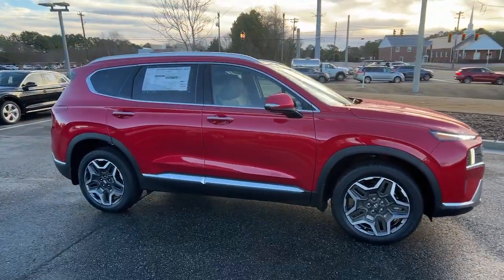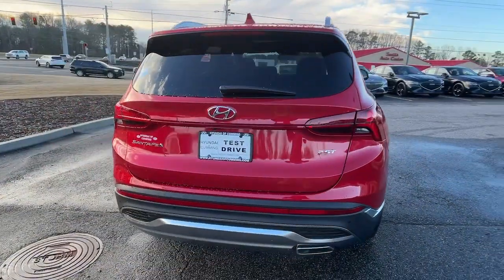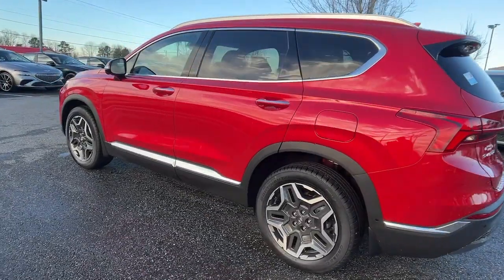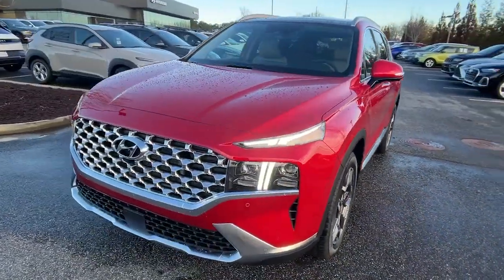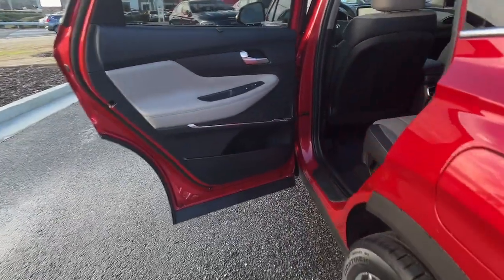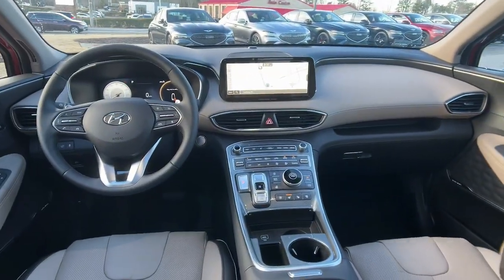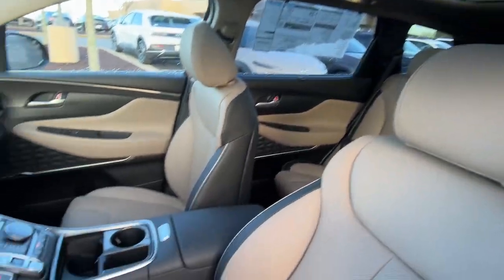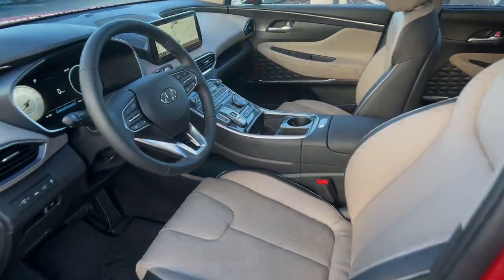2023 Hyundai Santa Fe Cumming, Big Creek, Milton, Sugar Hill, Johns Creek, GA H545285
Calypso Red New 2023 Hyundai Santa Fe Limited available in Cumming, Georgia at Hyundai of Cumming. Servicing the Cumming, Big Creek, Milton, Sugar Hill, Johns Creek, GA area.